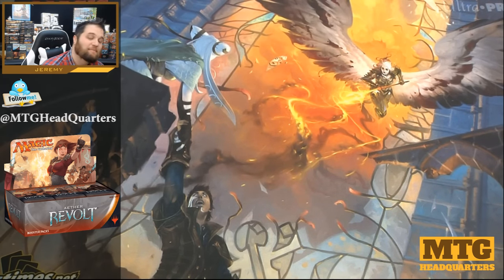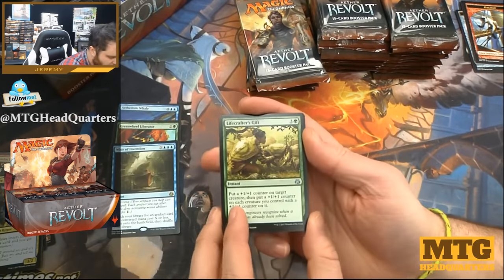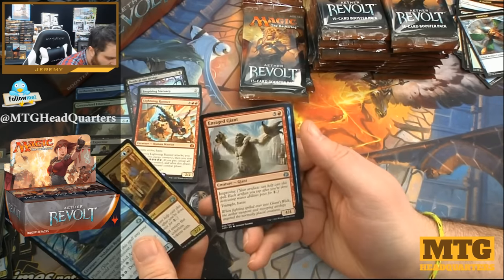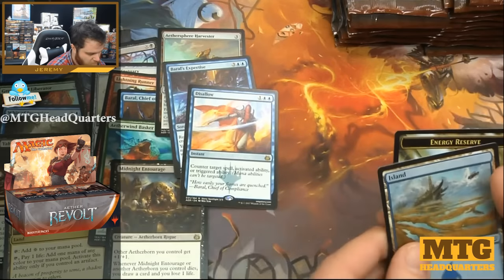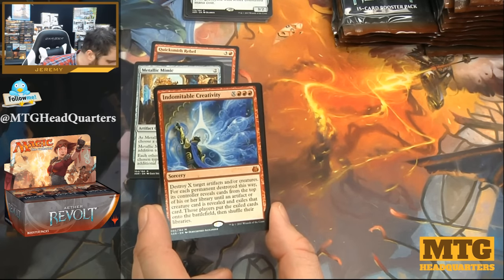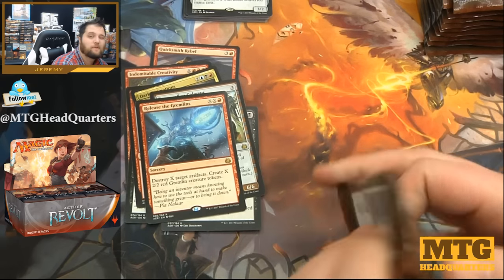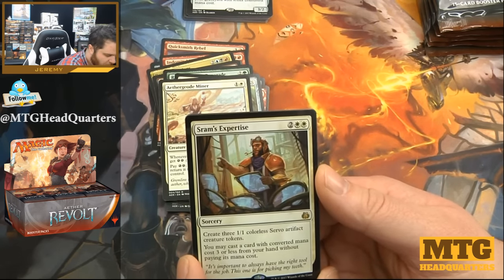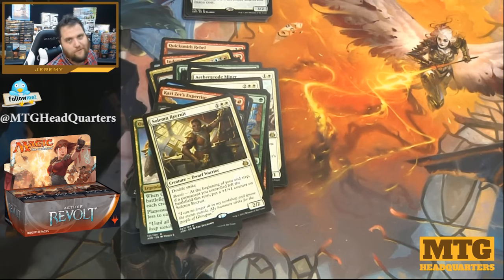I WON AN AETHER REVOLT BOOSTER BOX!